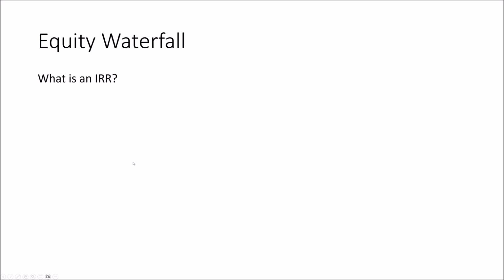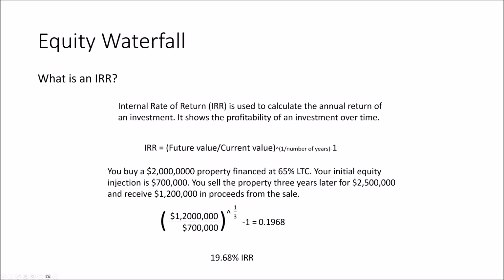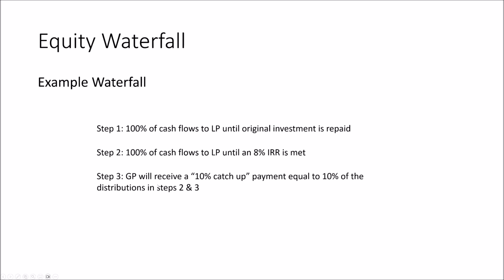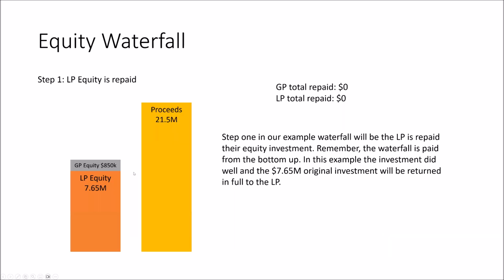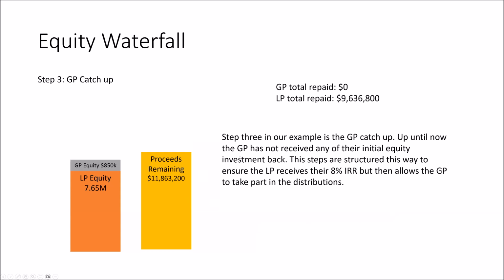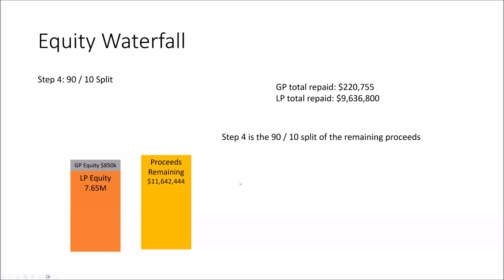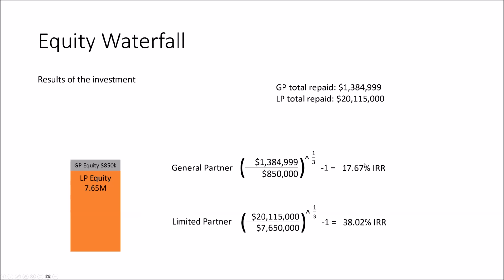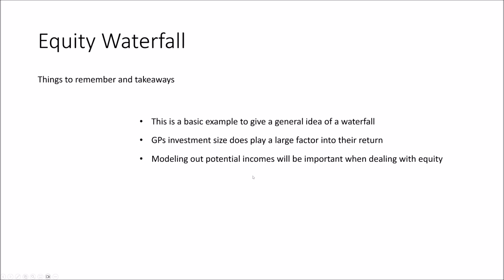Thursday Training Waterfall